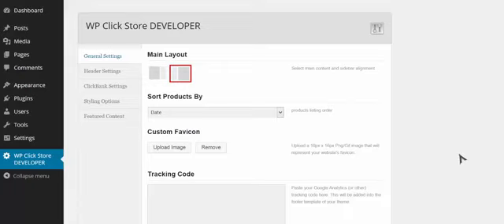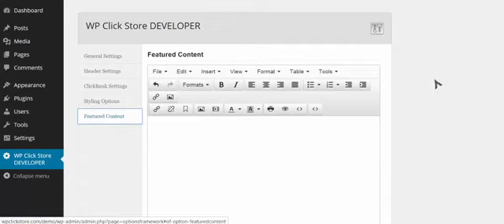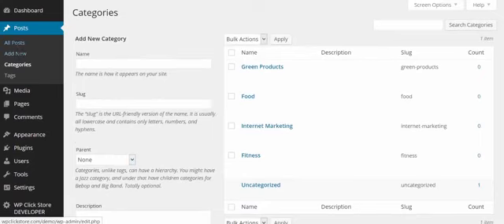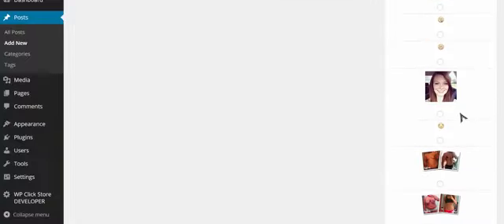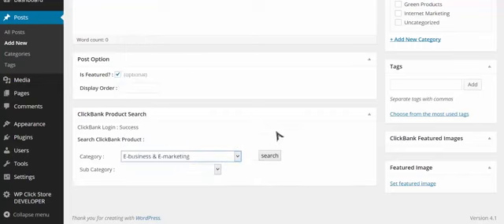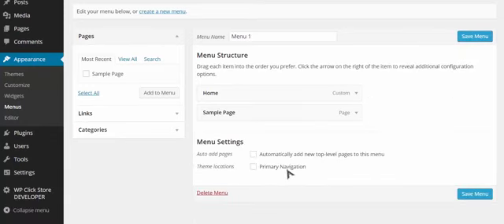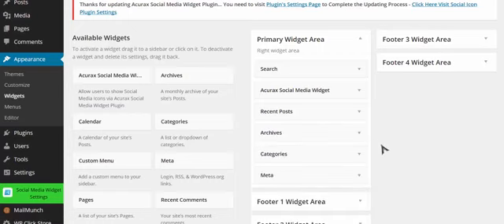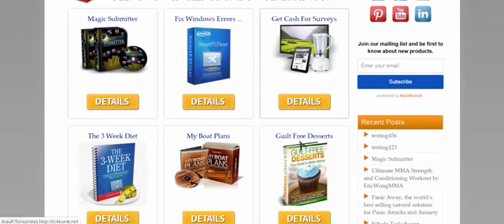WP Click Store Review - Get $16K BONUS & BIG DISCOUNT!